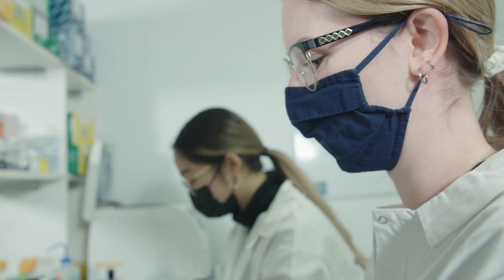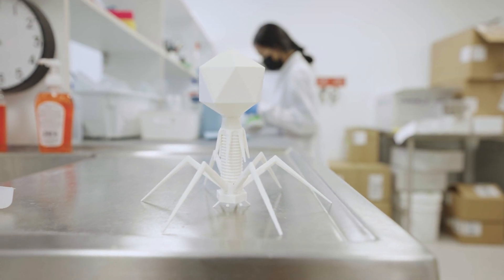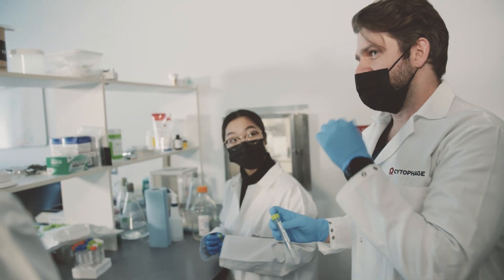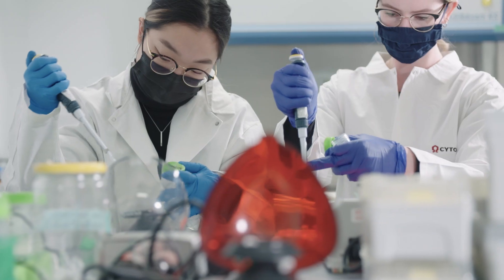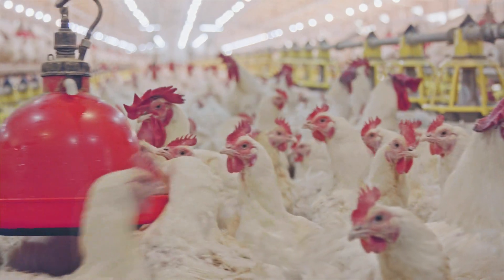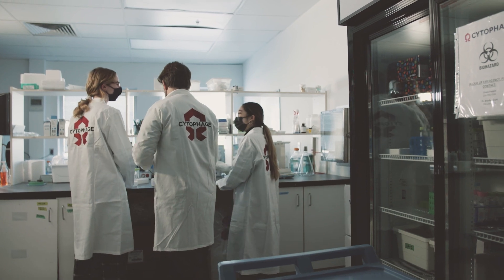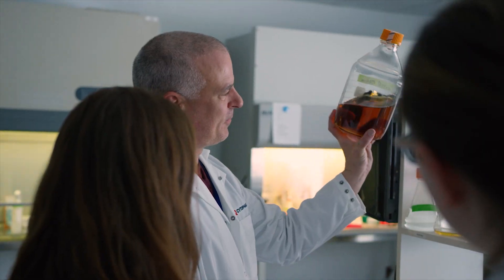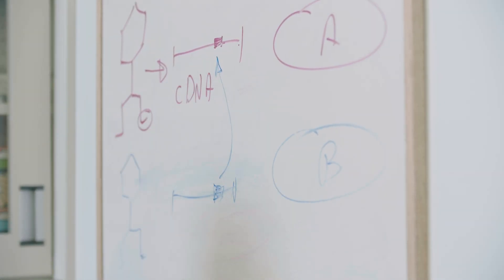Gaining a Competitive Edge- BioTalent Canada's SWPP- Participant-Cytophage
The Student Work Placement Program is an initiative to increase the job-readiness of students registered in STEM, healthcare, business programs and all other programs at Canadian post-secondary institutions.